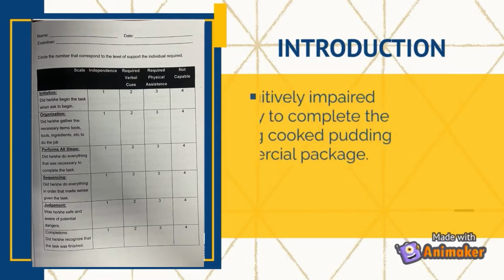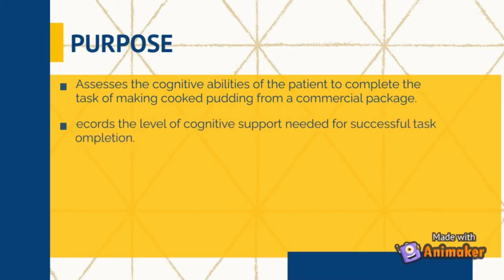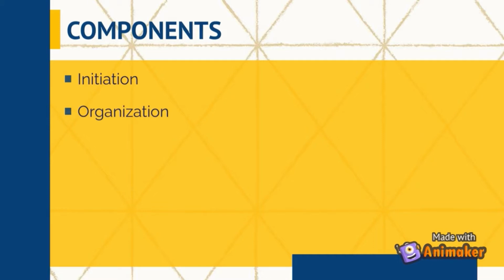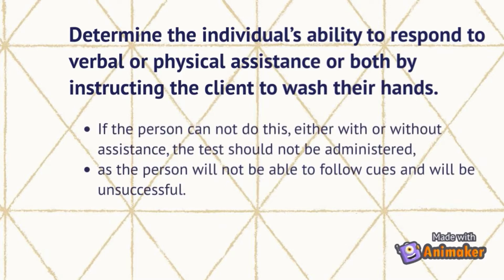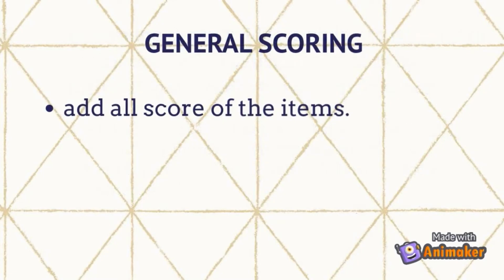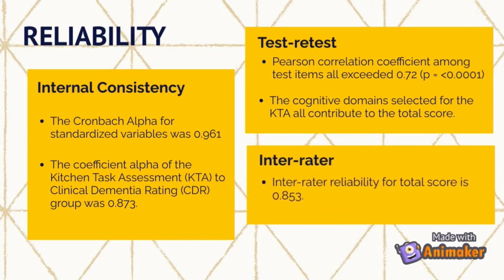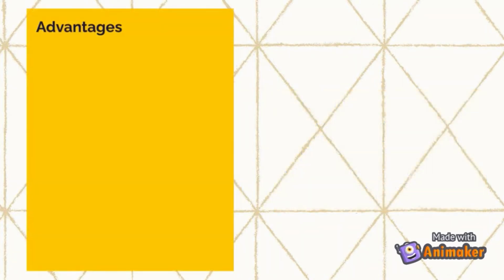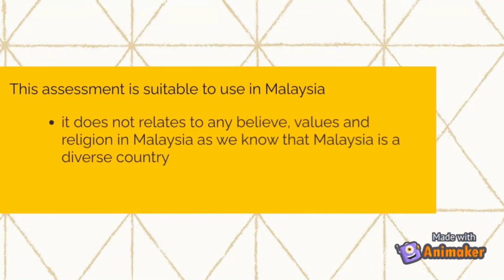LESSON 2: KITCHEN TASK ASSESSMENT (KTA)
At the end of this video, you should be able to understand and apply this assessment for clients with psychiatric conditions by learning the developer, background, purpose, type, components being assessed, target population, contraindication, administration and scoring procedure, scoring interpretation, psychometric properties, advantages and disadvantages of this assessment.

Credit Song: JEFF KAALE - MORNINGS